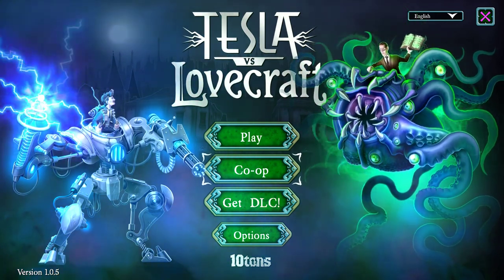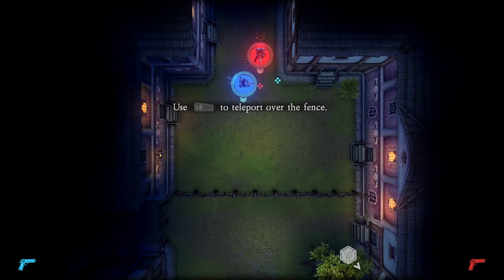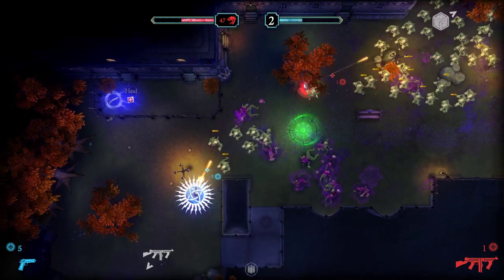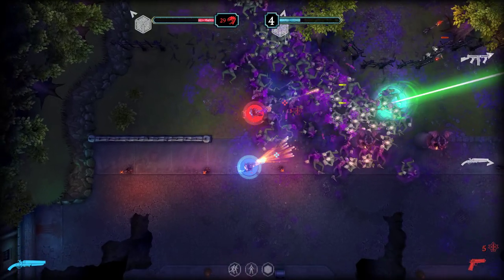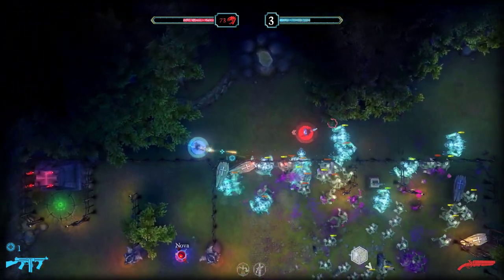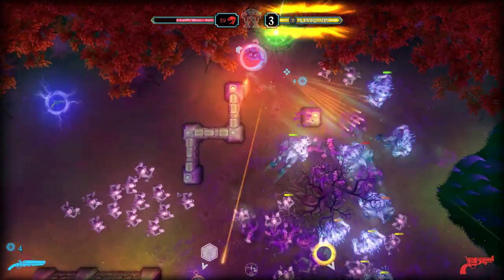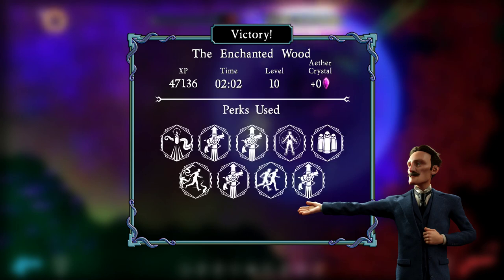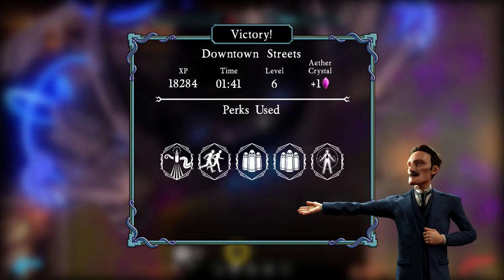Tesla vs Lovecraft Gameplay #1 : MECH LEGS FOR DAYS | 2 Player Co-op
We begin our journey in Arkham to repel Lovecraft's evil forces!

Tony and Rachael play Tesla vs. Lovecraft Gameplay